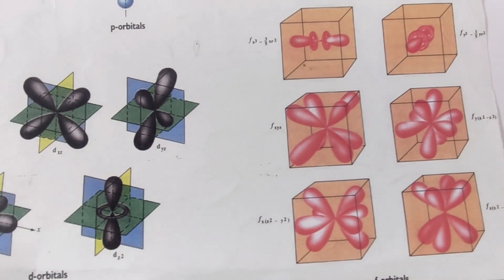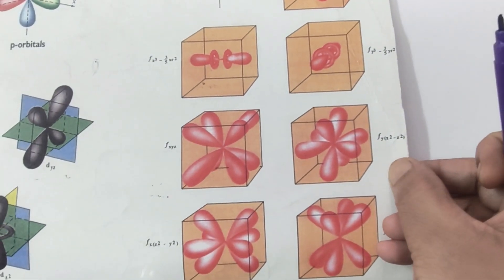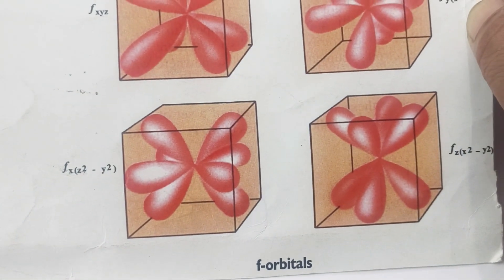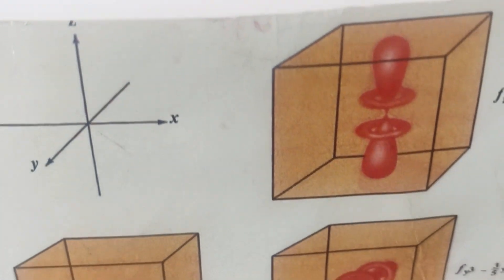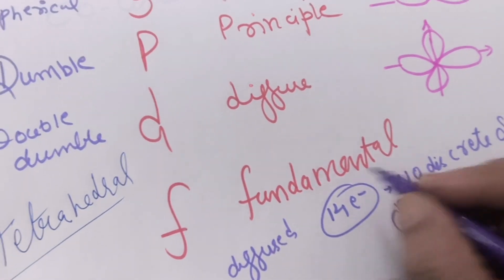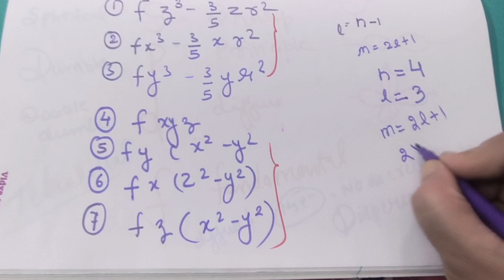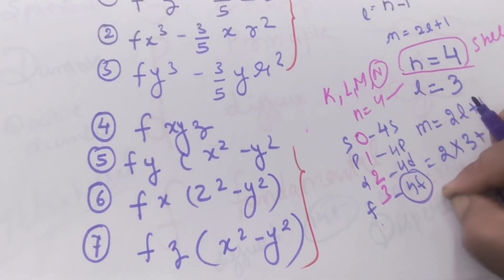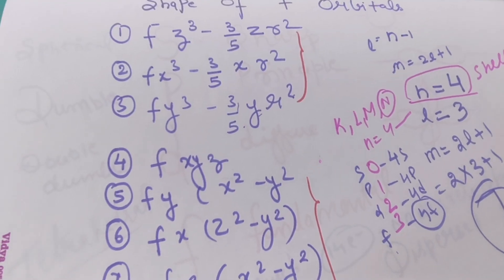Shapes of f orbitals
for All chemistry students

If you want any topic of chemistry of B.Sc,M.Sc,12,11 th class

Do WhatsApp me with your details